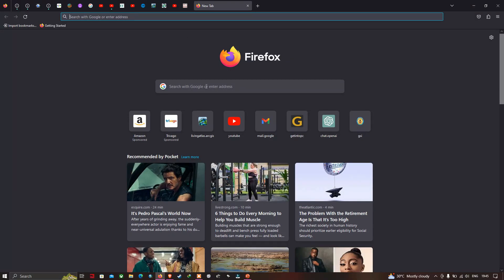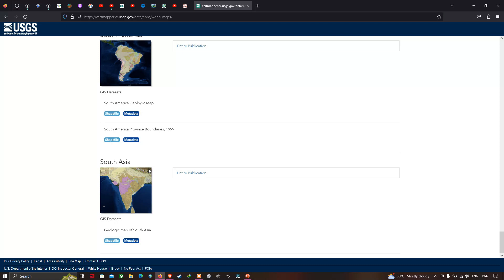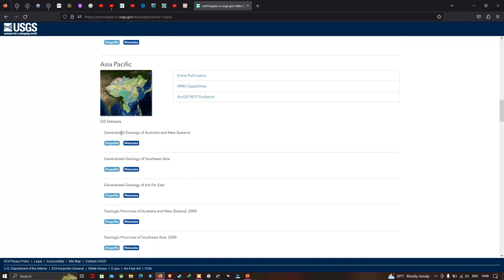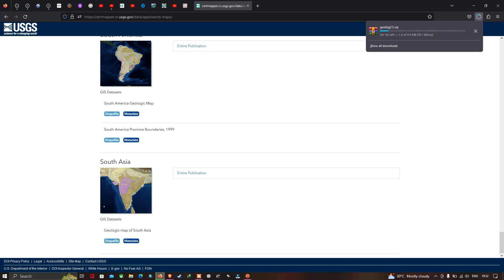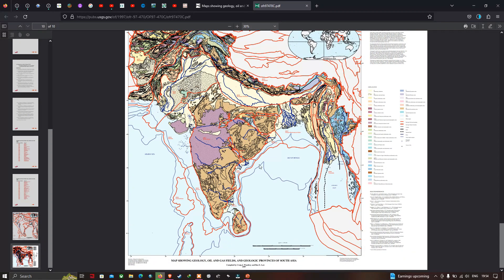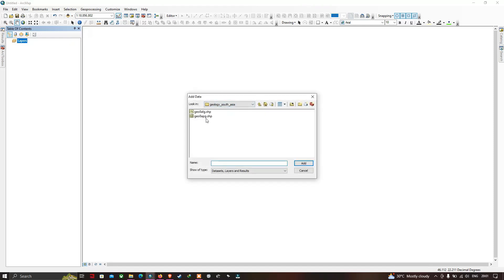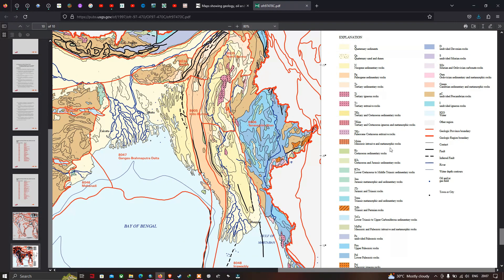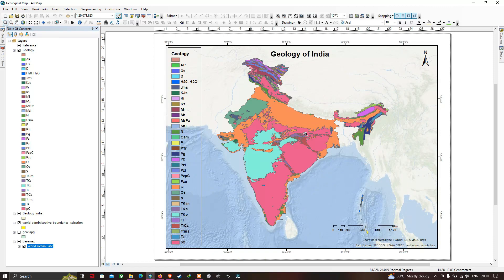Download Geology Shapefile for any Location | USGS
In this tutorial, you will learn how to download and visualize geology shapefiles for any location. The United States Geological Survey (USGS) is a scientific agency of the United States government that is responsible for studying the country's geology, natural resources, and the environment. One of the USGS's most important contributions to geology is the creation of World Geologic Maps.
Link for Download World County Boundary:
World Geologic Maps are detailed, large-scale maps that depict the geology of a particular region or country. They are typically created by combining field observations, geologic maps, and other types of geologic data into a comprehensive and detailed representation of the area's geology. World Geologic Maps are invaluable tools for geologists, engineers, and other scientists who are interested in understanding the structure and composition of the Earth's crust.

The USGS has been creating World Geologic Maps for over a century. In the early 20th century, the USGS began creating geologic maps of the United States, which provided detailed information about the country's geology, mineral resources, and other natural features. Over time, the USGS expanded its mapping efforts to include other parts of the world, creating World Geologic Maps for countries such as Mexico, Australia, and Canada.

Today, the USGS continues to produce World Geologic Maps using a variety of methods, including satellite imagery, aerial photography, and other advanced mapping technologies. These maps are made available to the public online, allowing anyone to access detailed information about the geology of a particular region.

The USGS's World Geologic Maps are essential tools for scientists, engineers, and policymakers who are interested in understanding the Earth's geology and natural resources. By providing detailed information about the composition and structure of the Earth's crust, these maps help researchers to better understand geological processes, identify potential hazards, and locate valuable resources.

By the end of this tutorial, you will have a good understanding of how to work with geology shapefiles and use GIS software to analyze and visualize geological data. This tutorial is suitable for beginners who are interested in geology, mapping, and data visualization, as well as professionals who work with geospatial data.